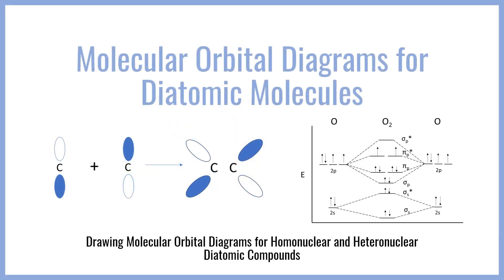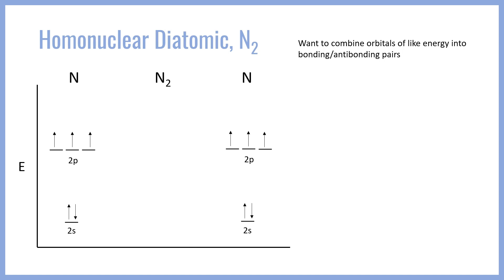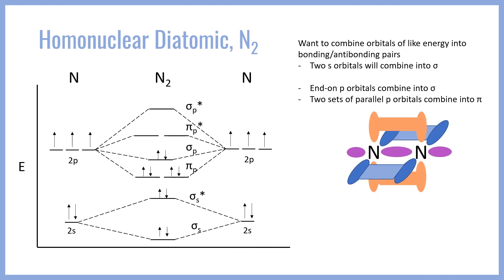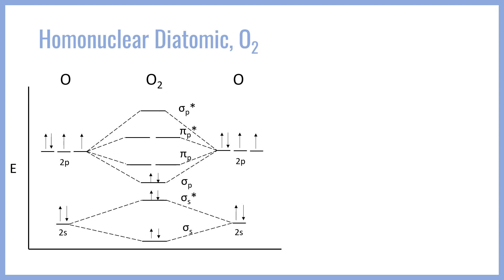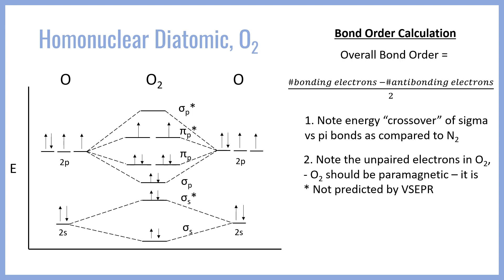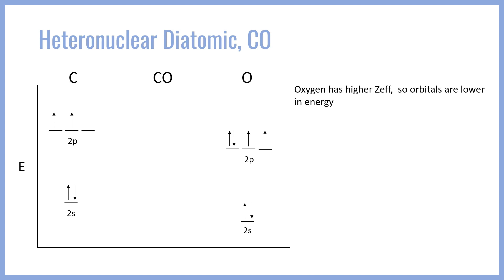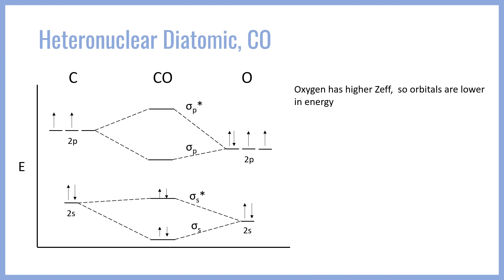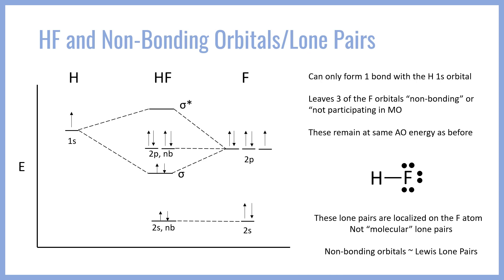Molecular Orbital Diagrams for Diatomic Molecules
In this video we are going to develop molecular orbital diagrams for both homonuclear and heteronuclear diatomic molecules. We begin with the simplest MO diagram for diatomic hydrogen, and then build up to nitrogen and oxygen, considering factors such as bond order and paramagnetism. We explain why orbital crossing over occurs due to orbital mixing, and then tackle the carbon monoxide molecule. Finally, we look at the hydrogen fluoride molecule and look at non-bonding orbitals and the necessity of energy symmetry for molecular orbitals.

TIMESTAMPS
00:00 Intro
00:24 Hydrogen Molecular Orbital and Pi Bonds
02:09 Nitrogen MO Diagram
06:01 Oxygen MO Diagram
09:43 Crossing Over and Orbital Mixing
11:34 Carbon Monoxide MO
14:51 HF and Lone Pairs
17:39 End